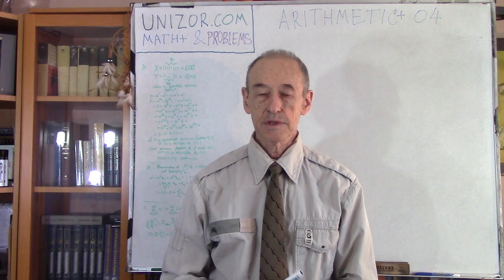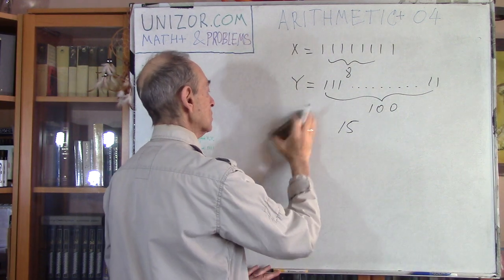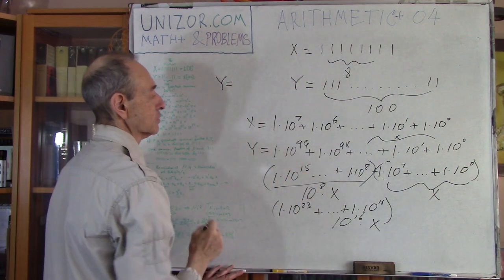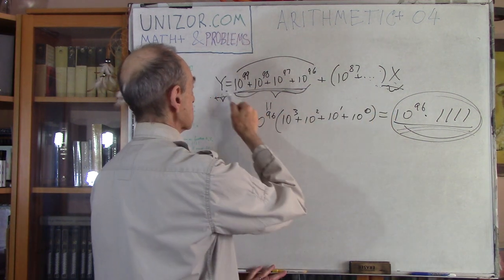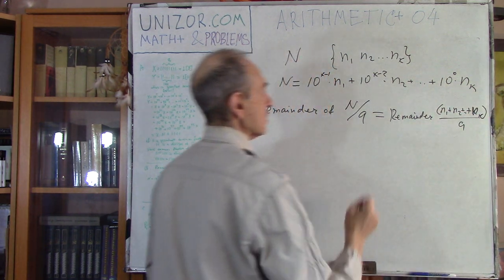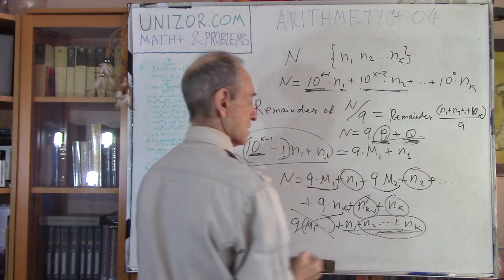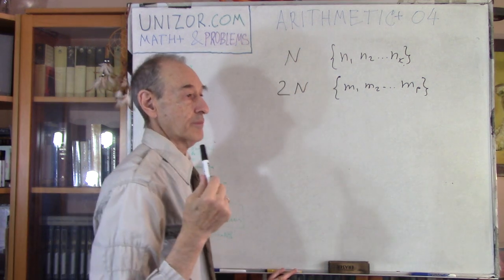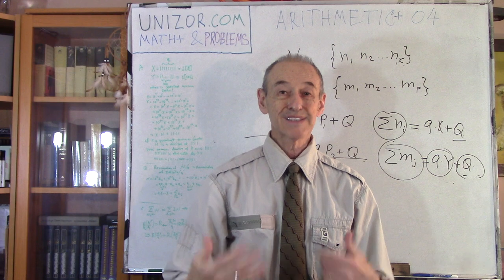Arithmetic+ 04: UNIZOR.COM - Math+ &Problems - Arithmetic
Read full text of notes for this lecture on UNIZOR.COM - Math+ &Problems - Arithmetic - Arithmetic+ 04.

Arithmetic+ 04

Problem A
Consider two numbers:
X=11111111 (digit 1 repeats 8 times) and
Y=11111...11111 (digit 1 repeats 100 times).
What is their greatest common factor?

Problem B
Prove that a remainder of the division of some natural number by 9 is the same as a remainder of the division by 9 of the sum of this number's digits.

Problem C
Prove that if the sum of digits of some natural number N is the same as the sum of digits of the number 2·N then number N is divisible by 9.